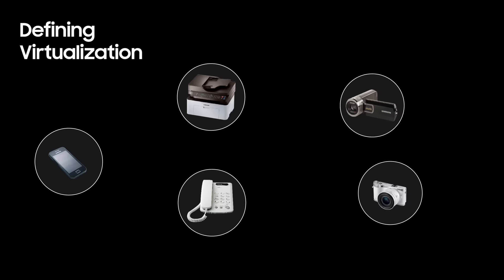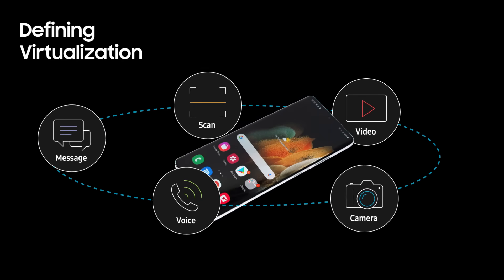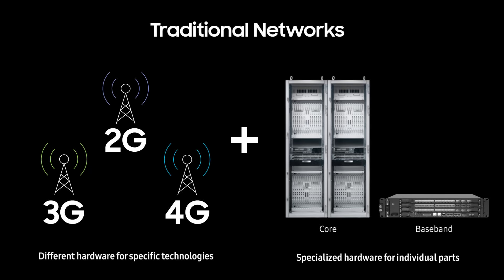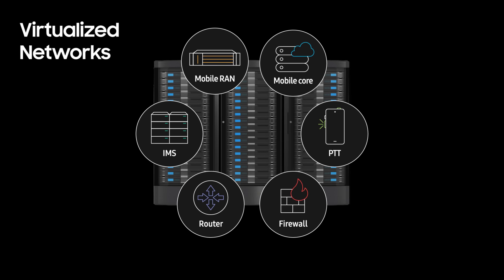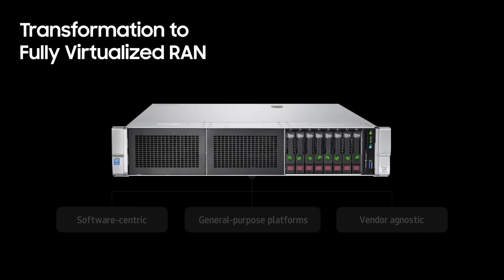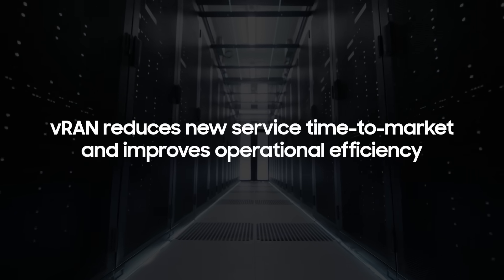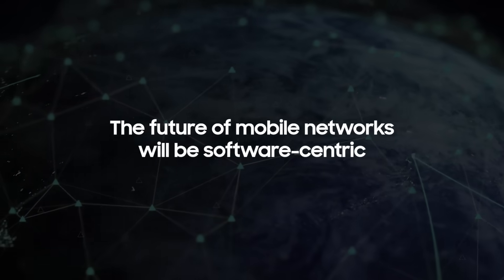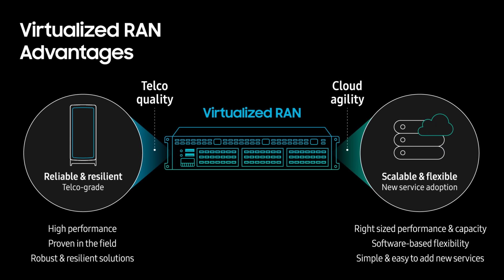What is vRAN?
Virtualized RAN, or vRAN, is a highly complex topic, and there are a lot of new questions about what it means in the context of 5G. vRAN is a virtualized radio access network and is seen as the next step in the evolution of cellular networks, particularly in advancing 5G, helping to evolve previously hardware-driven functions by making them virtualized or software-based. Similar to the transition that took place in IT networks, many operators are looking to move towards a software-based network to become more flexible in providing new services and feature enhancements as well as overall network management.